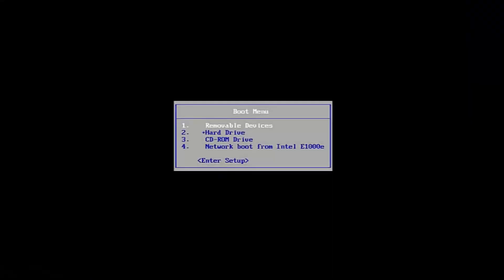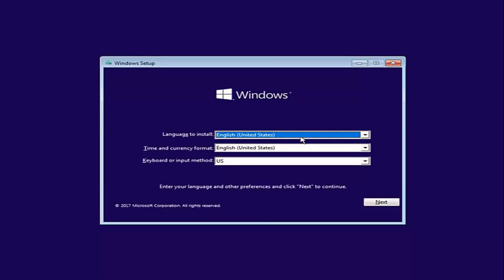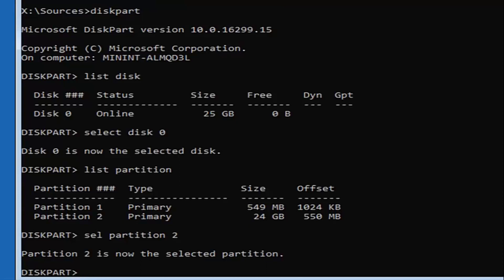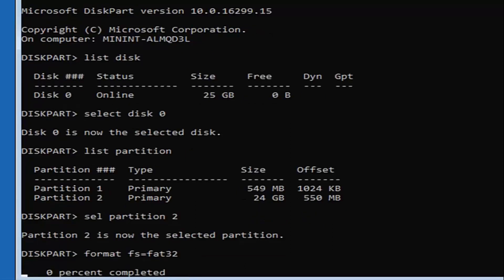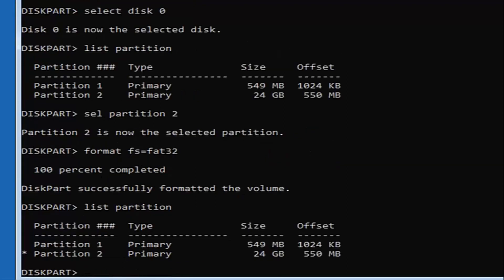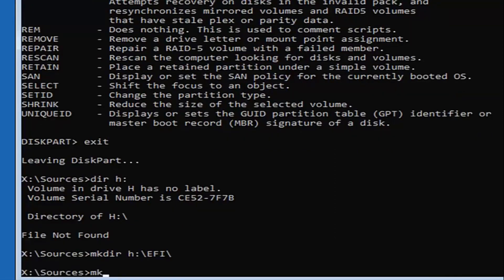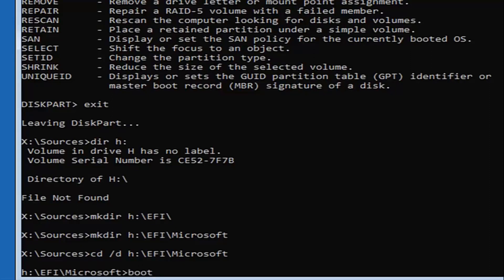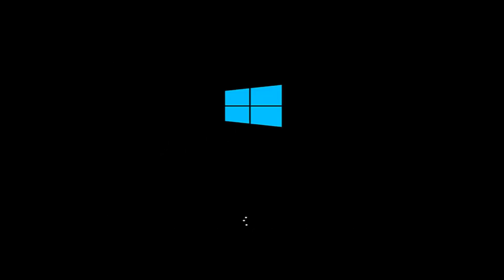The Drive Where Windows Installed Is Locked FIX In Windows 10/8/7 [Tutorial]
The Drive where Windows is installed is locked means that the drive is in use, hence it is locked down for any further modifications. This issue is usually seen when trying to boot from the Windows installation media or when trying to reset Windows 10.

Drive where windows is installed is locked unlock the drive and try again.

Most users report that this particular issue occurs after an unexpected BSOD crash or after a series of default Windows apps have started to malfunction.

BitLocker boot agent got disabled – Most users that encounter this error report using the BitLocker whole-disk encryption. This boot agent is used to unlock user data and the Windows drive before your machine starts loading the rest of files necessary during startup. In the event that the BitLocker boot agent gets disabled or overwritten (this can happen on purpose, by accident or due to 3rd party interference) you might get stuck with “Drive where Windows is installed is locked”.

BCD file is damaged – The “Drive where Windows is installed is locked” error can also occur if the BCD (Boot Configuration Data) file becomes damaged or has the wrong configuration parameters.

The Trusted Platform Module (TPM) has been emptied or reset – Another common scenario when the “Drive where Windows is installed is locked” will occur is if BitLocker uses the hardware encryption chip known as TPM (or Trusted Platform Module). This module is used to manage secret keys used for the encryption process. In the event that the Trusted Platform Module is emptied or cleared, the system will fail to boot

Issues addressed in this tutorial:

drive where windows is installed is locked uefi mode fix,
drive where windows is installed is locked windows 10
only the drive where windows is installed
solution to drive where windows is installed is locked
a drive where windows is installed is locked
drive where windows is installed locked

This tutorial will apply for computers, laptops, desktops,and tablets running the Windows 8/8.1 operating system (Home, Professional, Enterprise, Education) from all supported hardware manufactures, like Dell, HP, Acer, Asus, Toshiba,Lenovo, and Samsung).